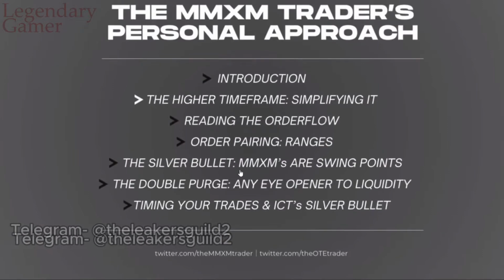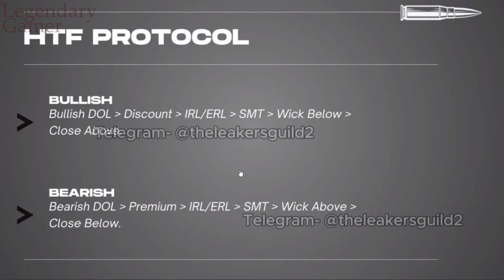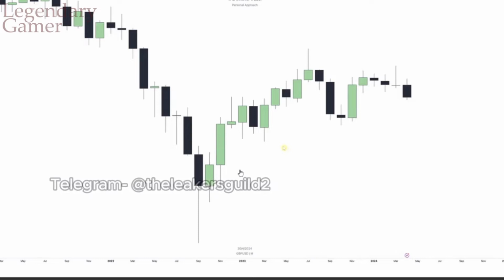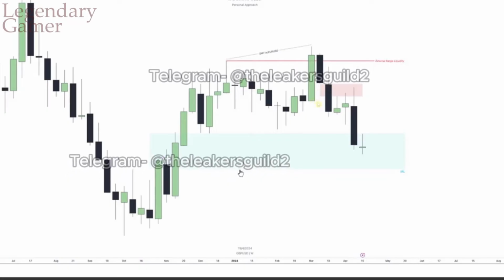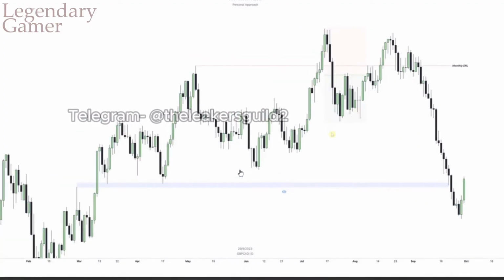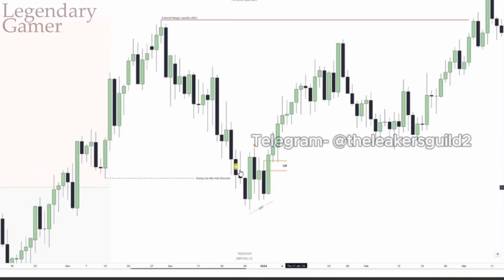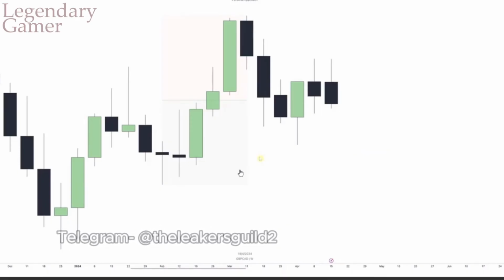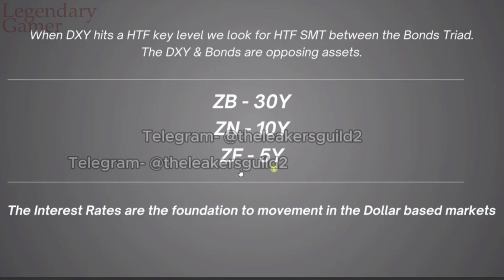MMXM Trader V2 Forex Trading course- ICT Concept: 2.0 Higher TimeFrame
MMXM Trader V2 Forex Trading course- ICT Concept: 2.0 Higher Time Frames